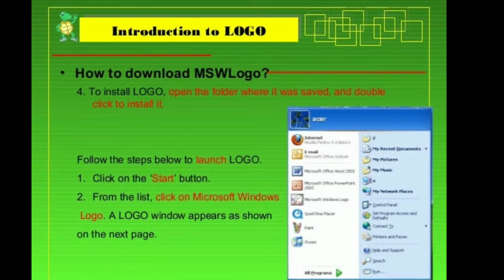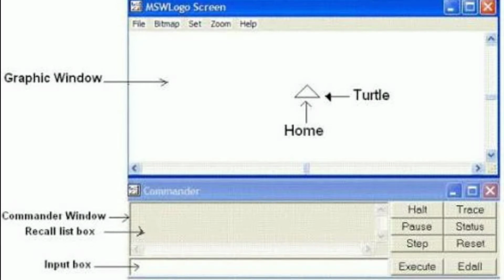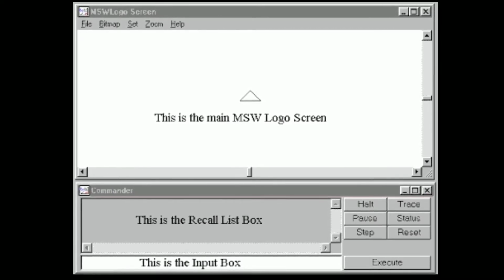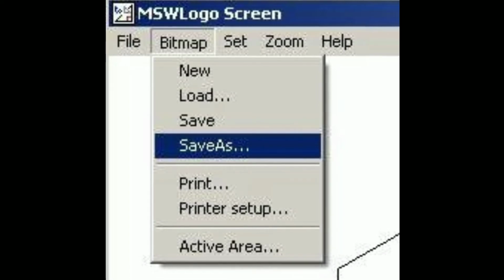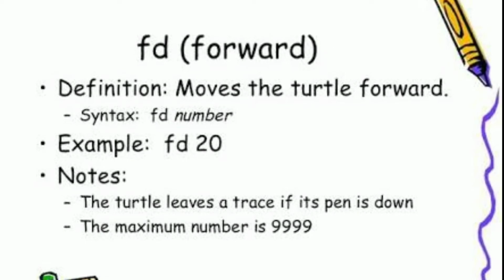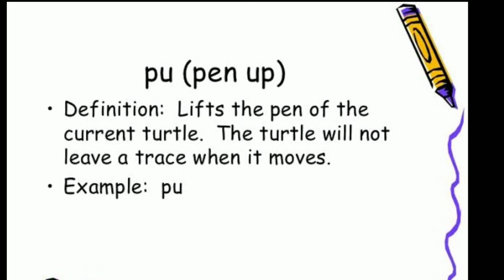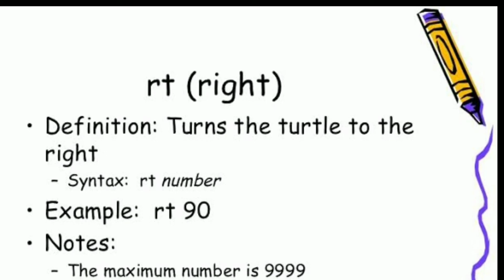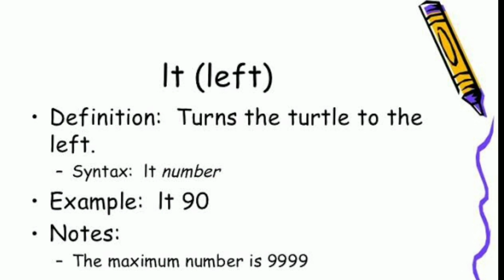MSW-logo : Introduction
In this video you will learn about the programming language MSW logo and it's basic commands.